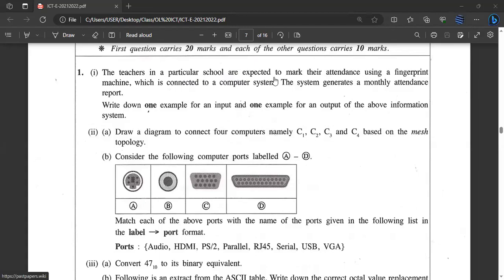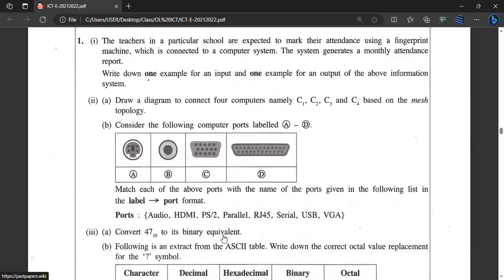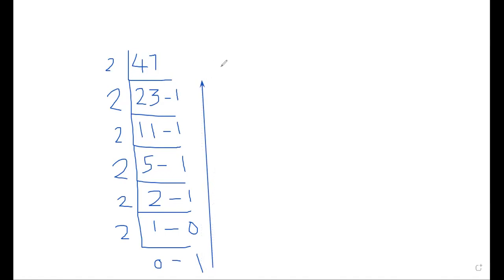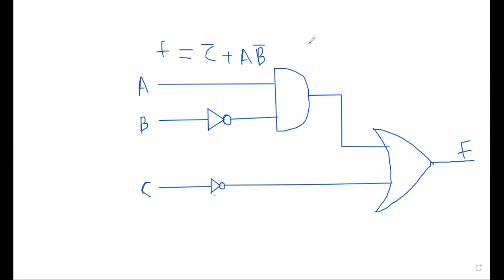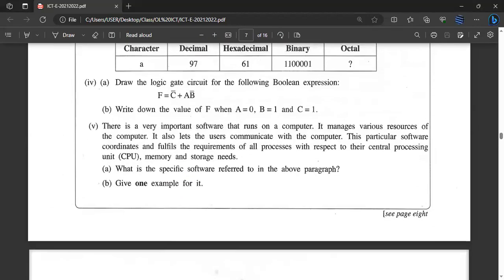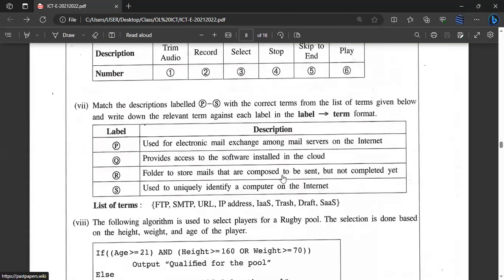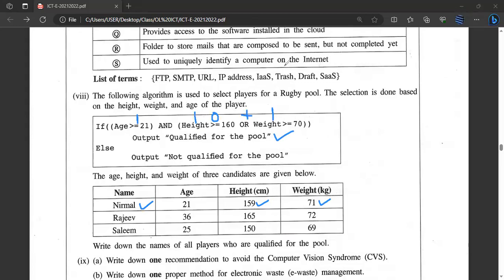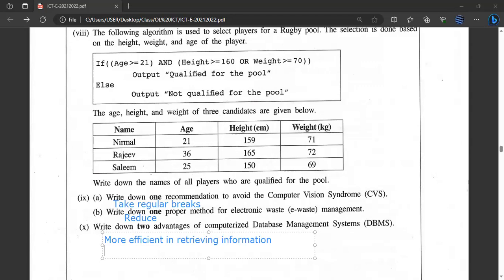O/L | ICT | 2021 | Past Paper Discussion | Part 2 | English medium